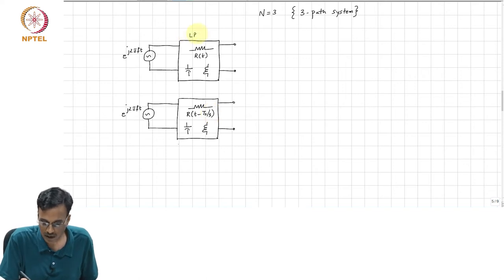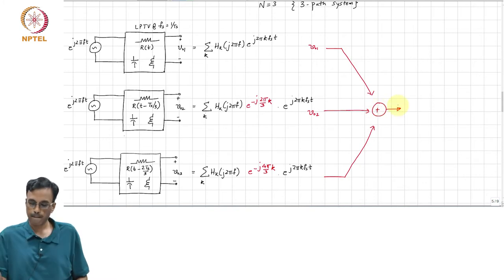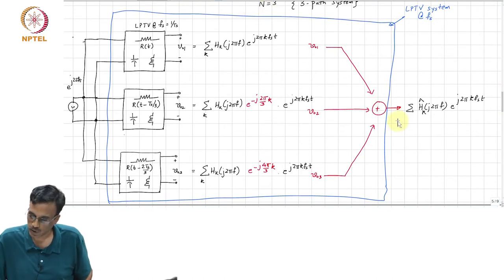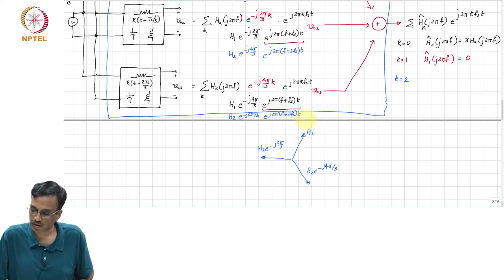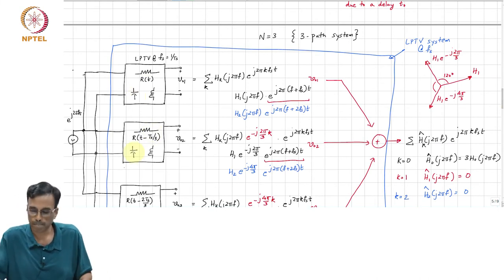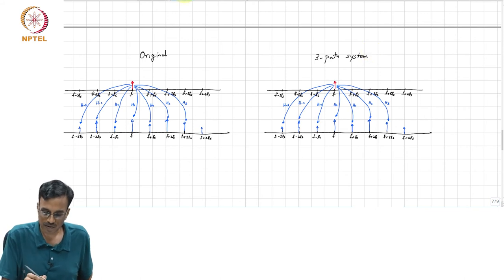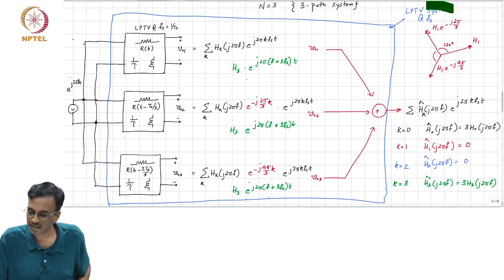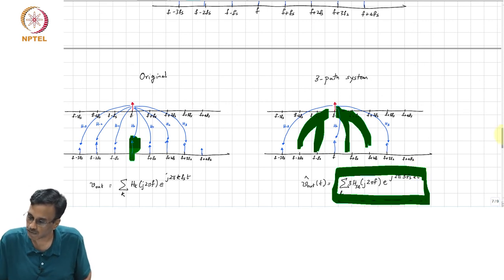45. N-path example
45. N-path example

IIT Madras